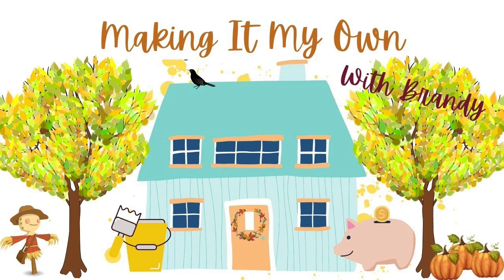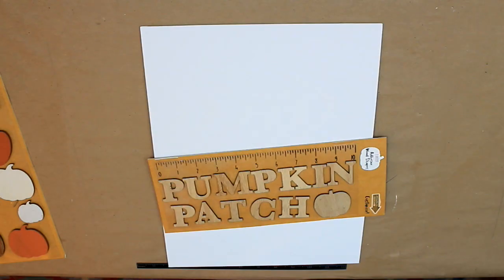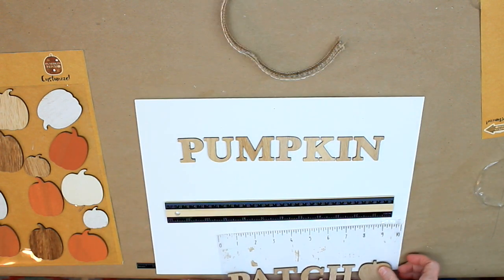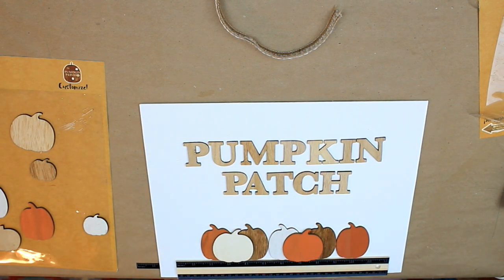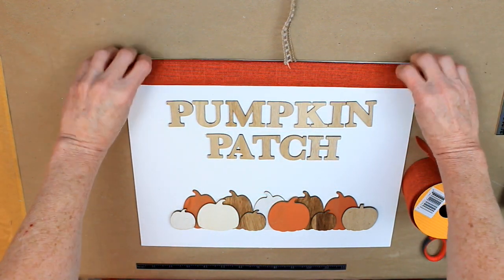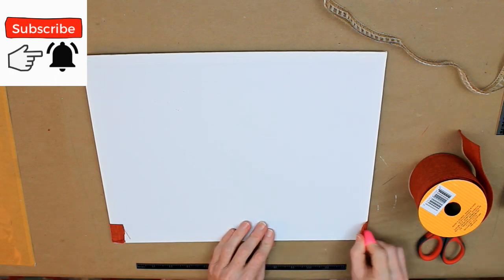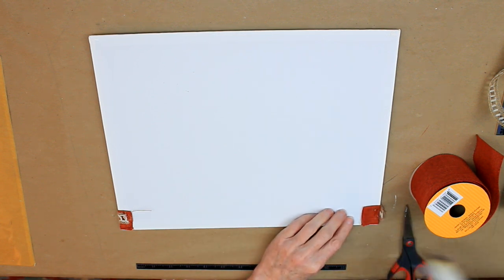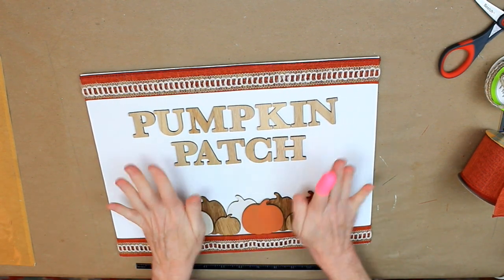Rustic Pumpkin Patch Sign DIY - Easy Fall Decor DIY - Fall DIY Inspiration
Here is a video that got lost in business of fall 2020. I decided to post it even though the quality isn't the best, the music is too loud, and I am not speaking up enough. I am sharing this rustic farmhouse pumpkin sign diy because it is easy fall decor and a DIY that is just too cute to pass up. I also hope to show you that in time, with some dedication and continued learning, things do improve. IF you are thinking of starting a channel of your own, just do it! We all start somewhere.

Thanks!